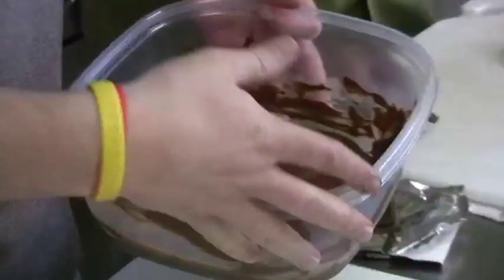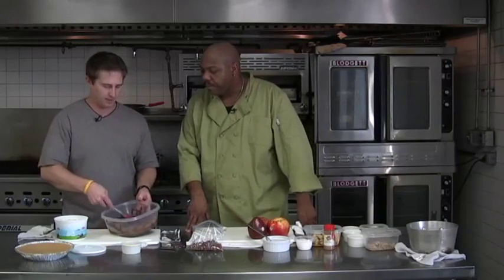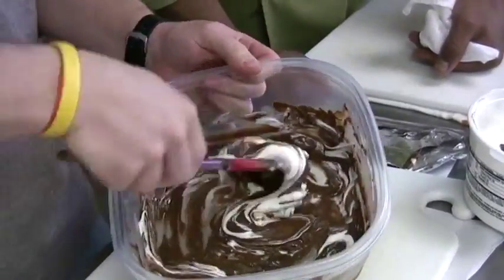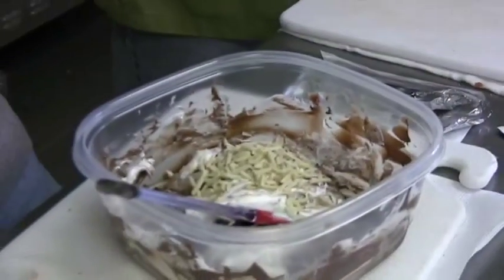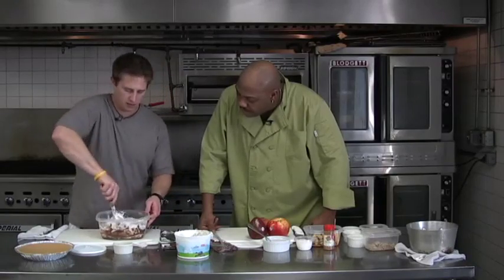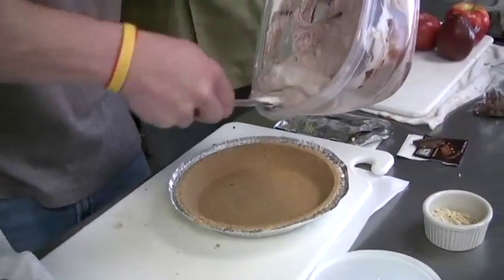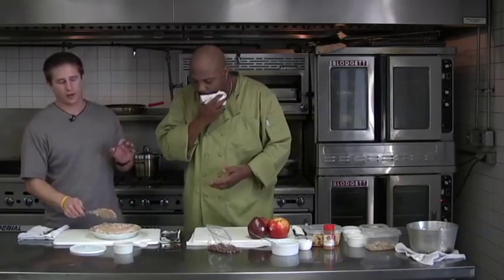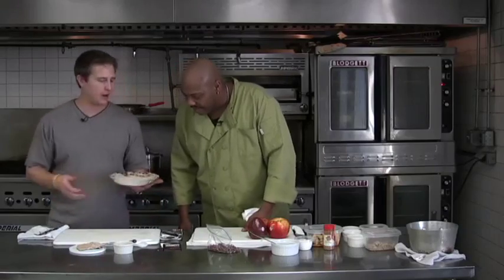Brain's Chocolate Almond Pie Demonstration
Salt and Pepper co-star home cook Brian Reeve shows you how to make Chocolate Almond Pie for the holidays.  The ingredients include melted chocolate, almonds, graham cracker crust and whipped topping.  Brian and co-host Chef  "Tee" Terrell Danley shake things up in the kitchen on Saltnpepperchefs.com.